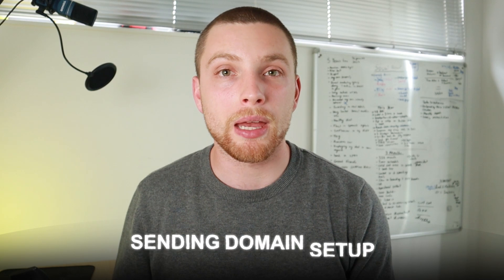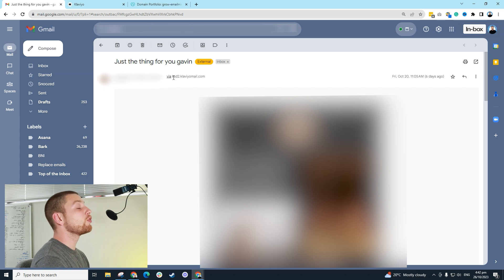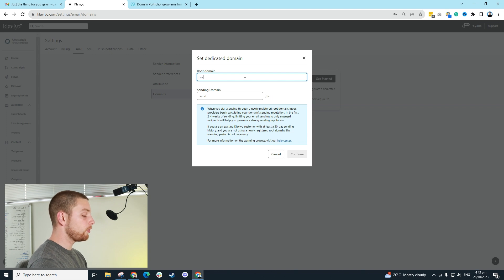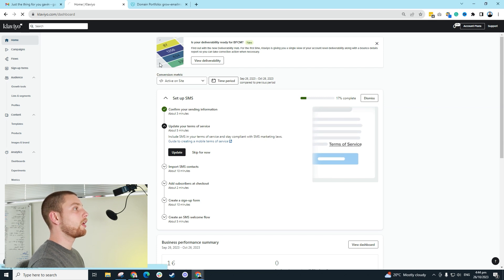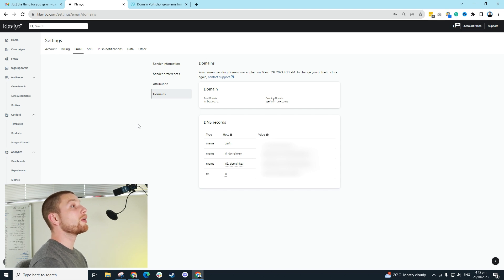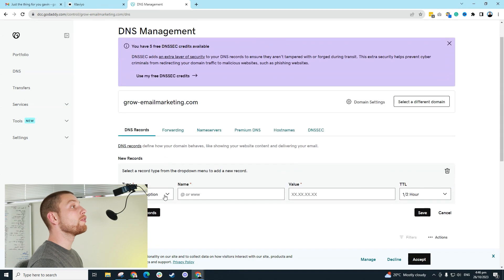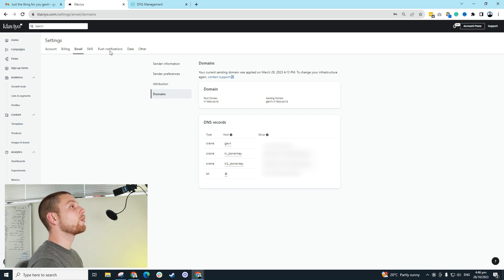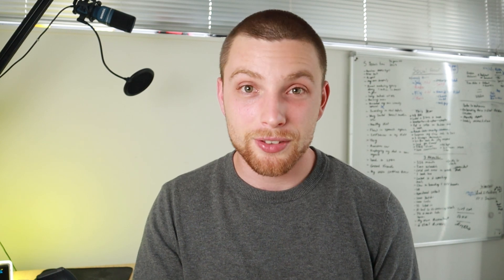Setting Up A Dedicated Sending Domain In Klaviyo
📧 Setting Up A Dedicated Sending Domain In Klaviyo – Step-by-Step Tutorial for Better Deliverability

If you're using Klaviyo for email marketing and haven't set up a dedicated sending domain, you're missing out on a huge opportunity to boost your email deliverability, protect your sender reputation, and improve trust with your audience.

Would you like a free audit of your email strategy?

In this step-by-step video, I’ll walk you through how to set up a dedicated sending domain in Klaviyo, explain why it matters, and show you how to avoid that ugly “via klaviyomail.com” tag in your emails 👀.

🧠 What You’ll Learn in This Video:
✅ What a dedicated sending domain is and why you need one
✅ How not having it hurts your email performance and deliverability
✅ How to set up your DNS records (CNAME, SPF, etc.) correctly
✅ Where to find your Klaviyo domain settings
✅ How to verify your domain inside Klaviyo
✅ How to use domain providers like GoDaddy, Namecheap, Google Domains & more
✅ Pro tips to protect your sender reputation

- Access to your DNS provider (GoDaddy, Google Domains, Namecheap, etc.)
- Your Klaviyo account login
- 10 minutes or less to get it done!

💡 Why This Matters:
When you don’t use a dedicated sending domain, your emails may go to spam, get flagged, or even hurt your domain reputation—especially if you're sharing it with other Klaviyo users.

By setting up your own domain, you're taking control of your email sender identity and building stronger trust with your subscribers.